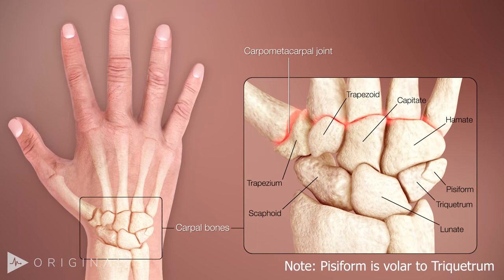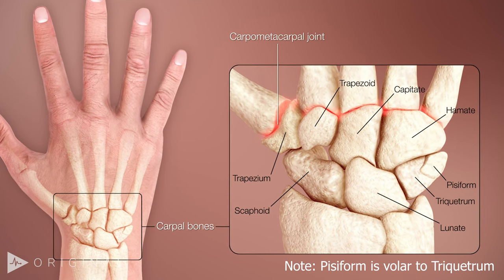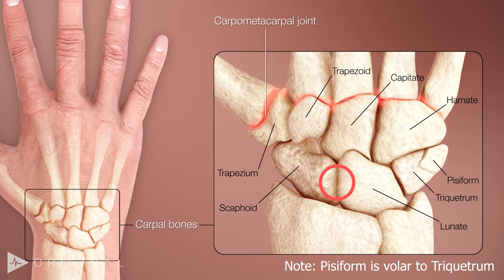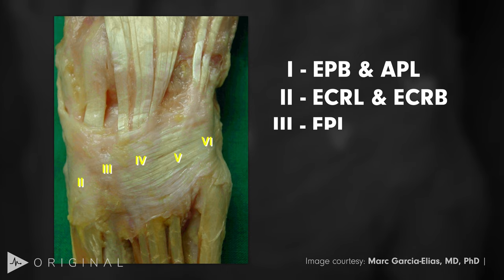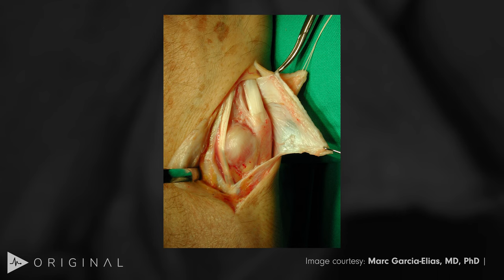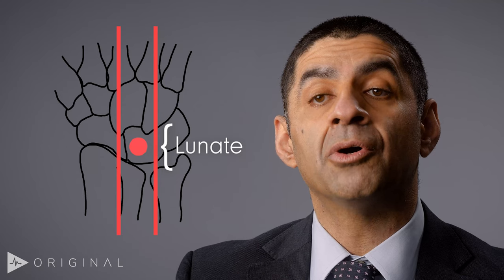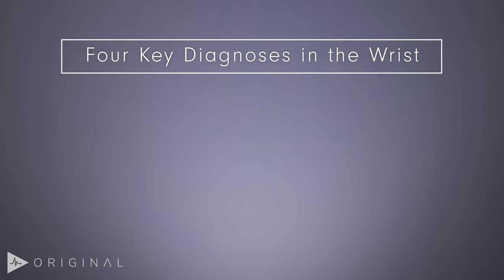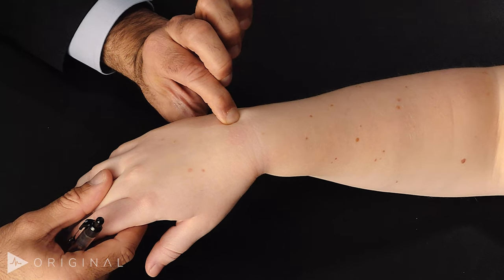Hand and Wrist Physical Exam Demonstration for Primary Physicians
Sanjeev Kakar, M.D., an orthopedic surgeon and sports medicine specialist at Mayo Clinic, gives a thorough overview of hand and wrist anatomy. Dr. Kakar details how to approach examining the hand and wrist utilizing a sequential systematic method of dividing the anatomy into sections and evaluating the skin, tendons, arteries, nerves, and applicable dynamic maneuvers in each area.

GIBLIB curates and creates high quality medical educational videos featuring subject matter experts at the leading academic medical hospitals in the world such as Mayo Clinic, Cedars-Sinai Medical Center, University of California San Francisco, Hospital for Special Surgery, Stanford Children’s Hospital and more.

00:00 Introduction
1:10 Wrist bones and ligaments
2:25 Explanation of S.T.A.N.D. acronym
3:01 Dorsal hand anatomy
4:27 Systematic method for examination
6:29 Extensor compartment exam with live hand model
22:32 Examination for ulnar wrist pain
25:58 Palmar examination